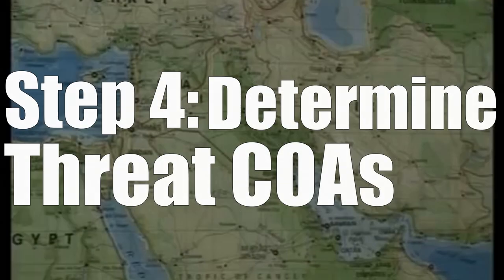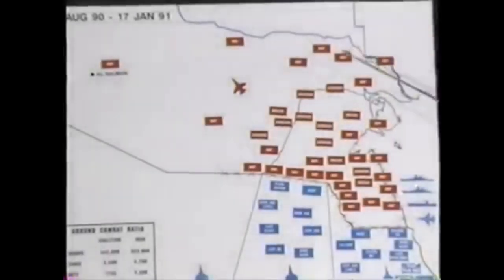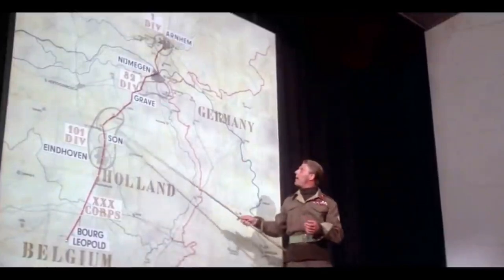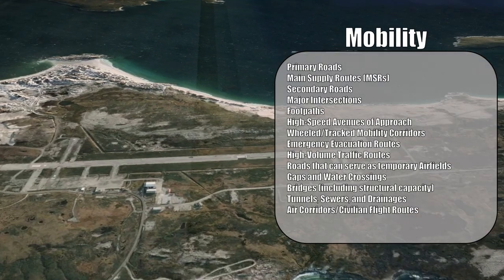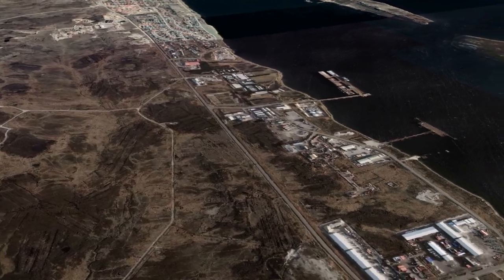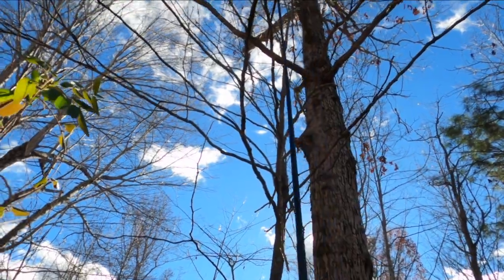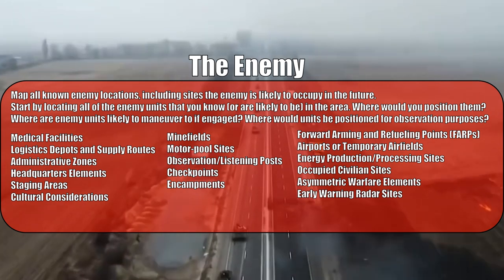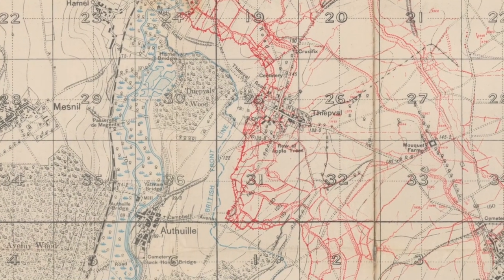Intelligence Preparation of the Battlespace (IPB)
00:00 - Introduction
00:42 - Define the Operational Environment
02:12 - Describe Battlefield Effects
03:06 - Evaluate the Threat
03:56 - Determine Threat COAs
05:28 - A Continuous Process
07:10 - Quick and Dirty IPB
12:01 - Closing Thoughts

We take this unique approach to encourage a more educational perspective, rather than getting caught up in the tiny details of gear that sometimes overwhelms the tactical community and warfare doctrine in general.

This content is purely educational and does not advocate for violating any laws. Do not violate any laws or regulations. Consult with your attorney.